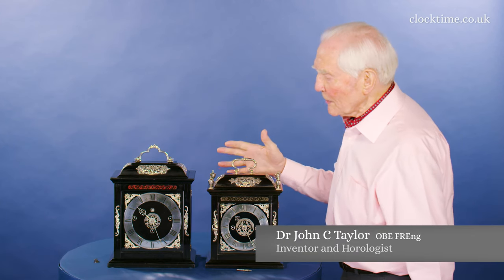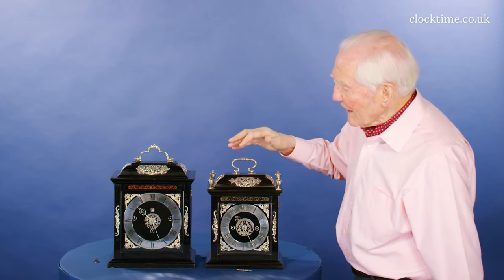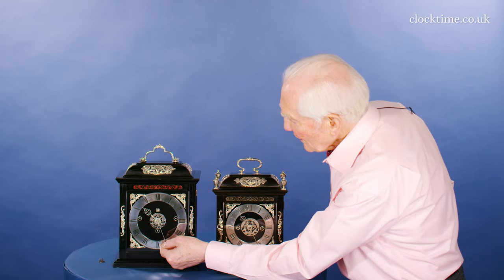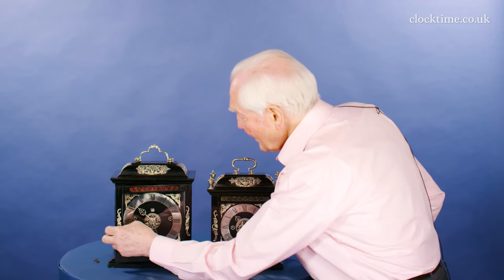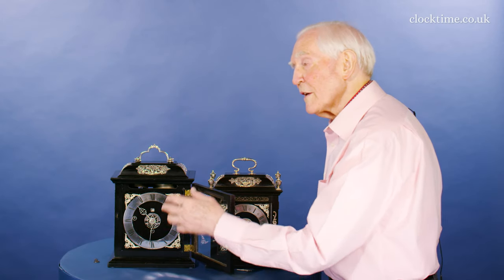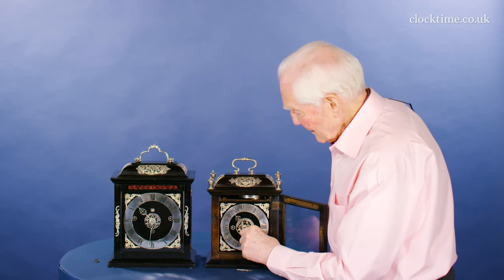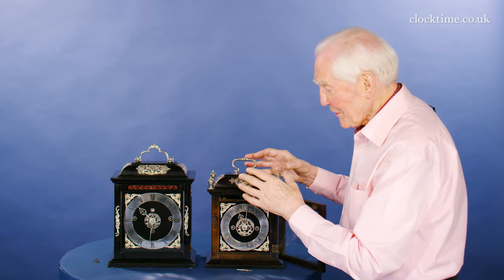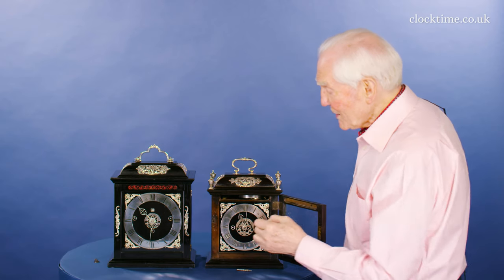Clocktime: Joseph Knibb's Roman Striking Table Clock 1677, 03 a Striking Comparison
Joseph Knibb – Roman striking table clock, silver mounts and chapter ring with IV, black velvet ebony dial, tic-tac escapement.

Join Dr John C Taylor OBE from the Clocktime digital museum as he compares the striking on two Knibb clocks including the Roman Striking Table Clock, dated 1677.

Two Knibb clocks, very similar but very different. This is the earlier of the two, probably made in about 1675, whereas this one is actually dated 1677. Very rare that clocks are dated but this lovely little clock is dated on the backplate, 1677. So, starting at the top you can see the difference in the handles, which tends to be the definition of the change of his workshop from one style to the next style, but the biggest difference between these two clocks is the striking and if you look at the dial here that all other clocks are like this with 1, 2, 3, 4, 5, 6 in the silver on the dial Roman numerals and yet four (IIII) is not a Roman numeral. IV is a Roman numeral. So, this clock strikes conventionally but it's also grande sonnerie, so that if I move the hand forward for half past 10... 4, 5, 6, 7, 8, 9, 10, so it not only strikes the half hour bing, bing but it then tells you the half hour, what was the hour and so it strikes half past and then 10. So, during the night, you can tell exactly what the time is every quarter of an hour, if you like listening to bells at night. Whereas this little clock, it doesn't strike the half hour but when we come up to the hour, dong, dong, ding, two fives and a one - 11 and you can see just in the weight of these, where the money goes. This clock is twice as heavy as this clock and the spring energy to strike the hour, not only on the hour but on the three quarters as well, that needs a lot of spring power and you can feel that in the clock. By making the 11 strike only three bongs, it saves energy and so not only is it a unique selling feature but it's less cost. But isn't it beautiful?